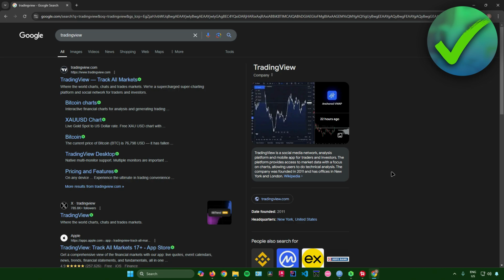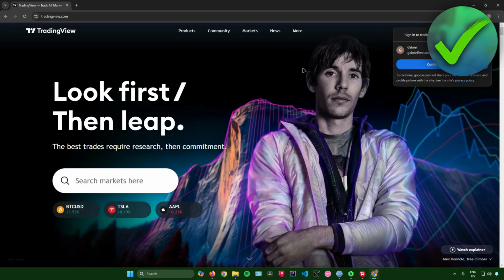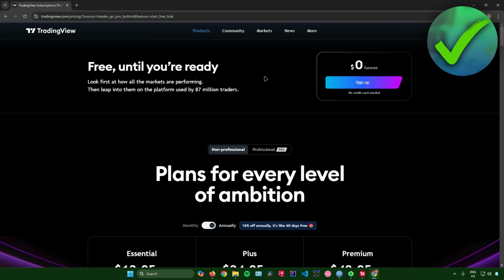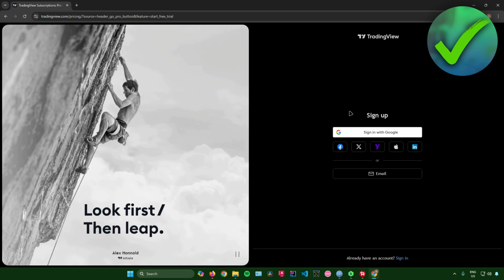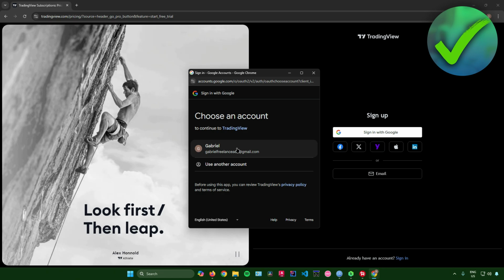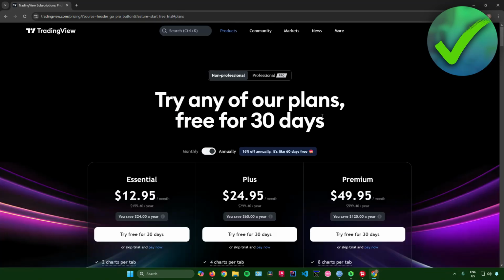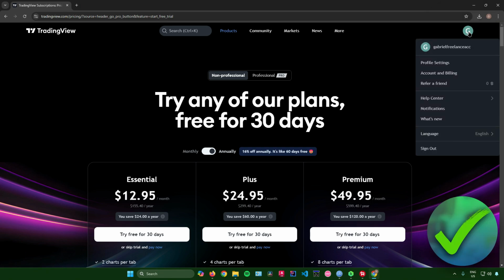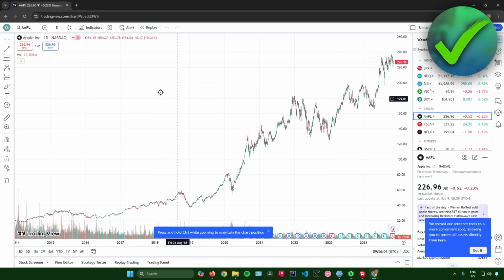How to Create Tradingview Account Free (2025)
In this video I show you How to Create Tradingview Account Free 2025

Do you want to know how to use tradingview 2025? Then I'll show you how to open tradingview account for free easily.

This is a step by step Tradingview tutorial on how to create a live account on tradingview and how to create a demo account on tradingview